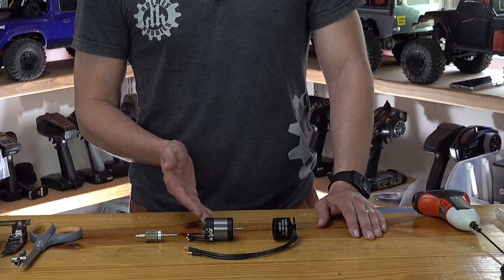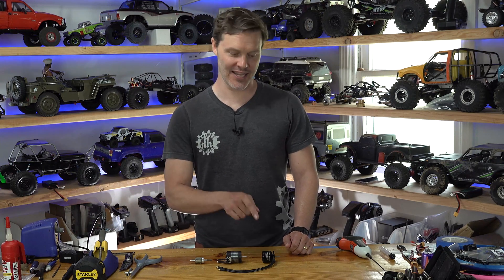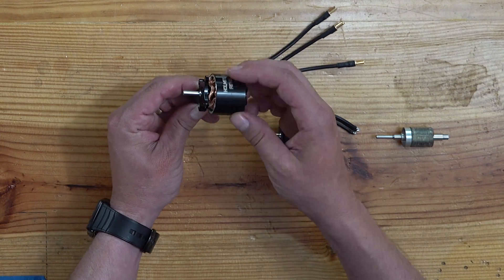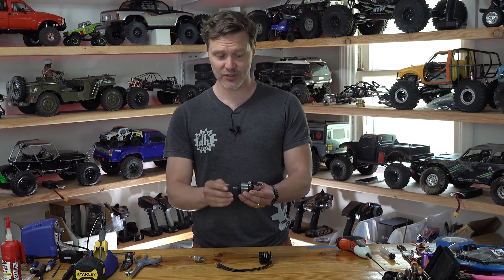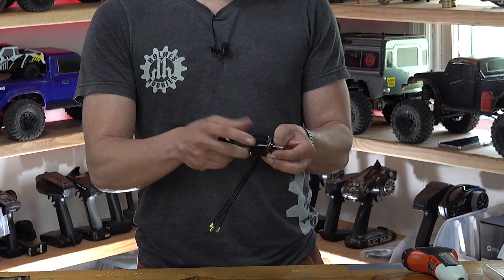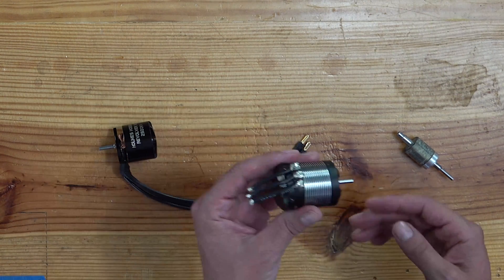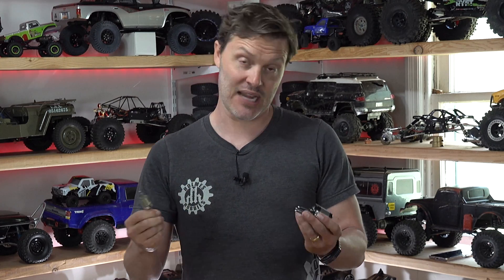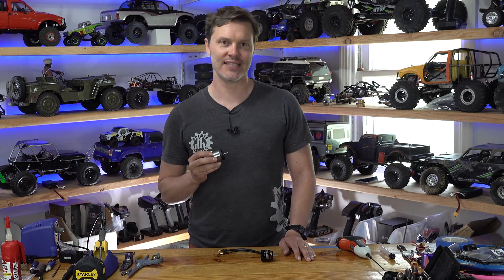Which motor is right for you? Outrunner vs Inrunner - Motor school with Holmes Hobbies part 1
Join John Robert from Holmes Hobbies as we learn about the differences between an outrun and an inrunner motor. This is part 1 of a series.

Are inrunners and outrunner the same?
What makes these motors different?
Is an outrunner really better?

This videos is a 101 beginners course on the main differences in these to motor topologies.  John breaks it down nice and easy so even a newb to sport can understand.